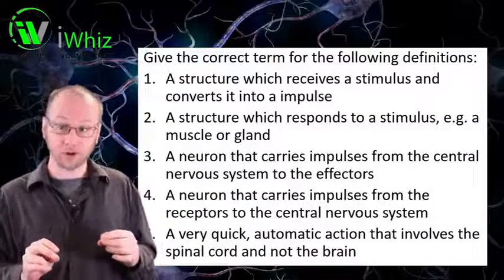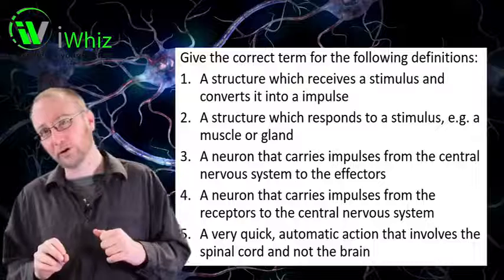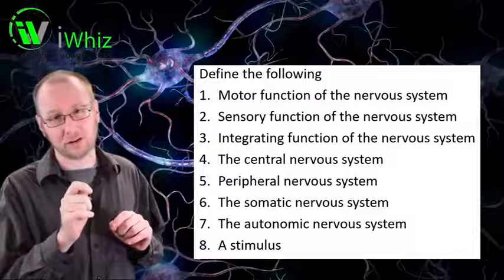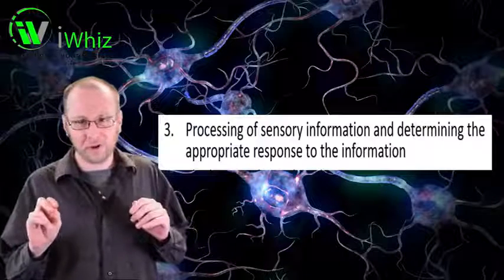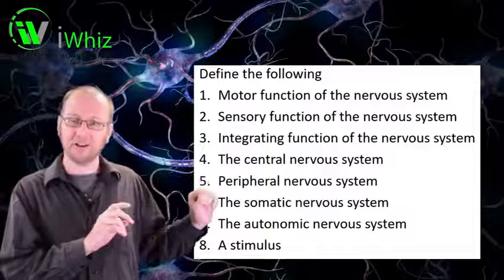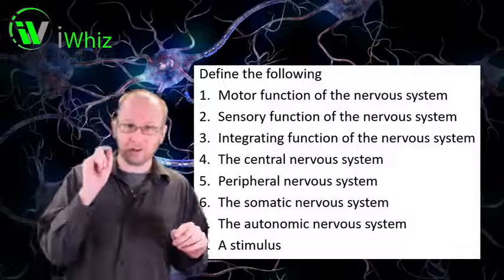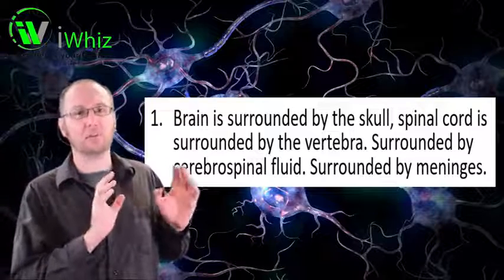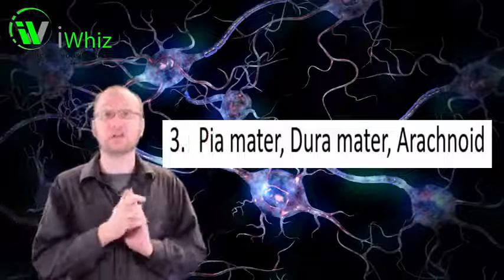Nervous System Questions and Answers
Hi All

Welcome to iWhiz. Today we will be looking at the Nervous system on a specific lesson through our bodies nervous system, so for today we will be Answering some Questions on our lesson.

Come an join us!

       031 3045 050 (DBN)